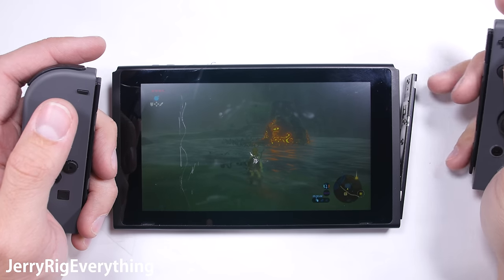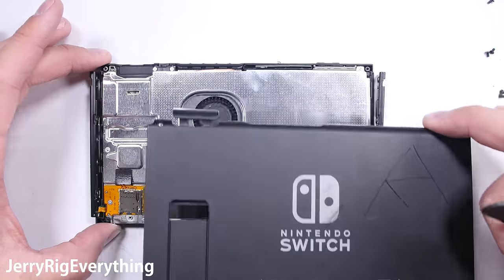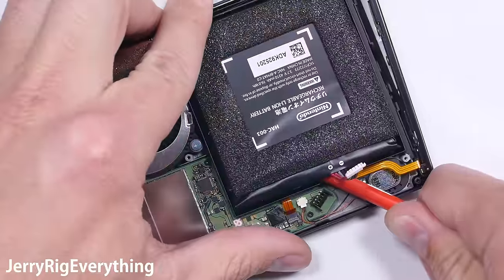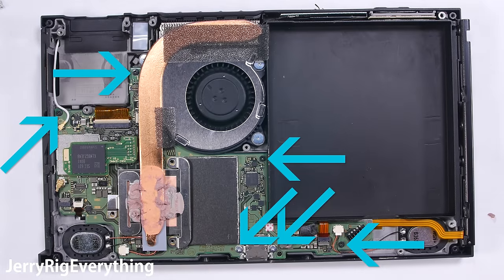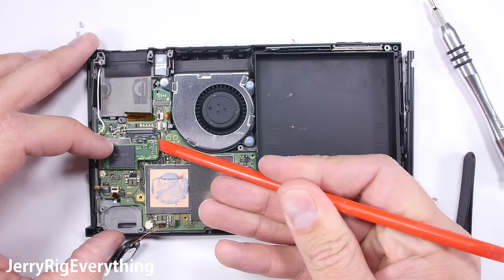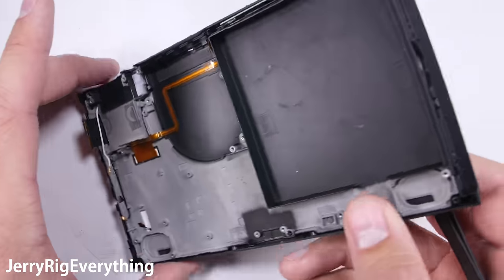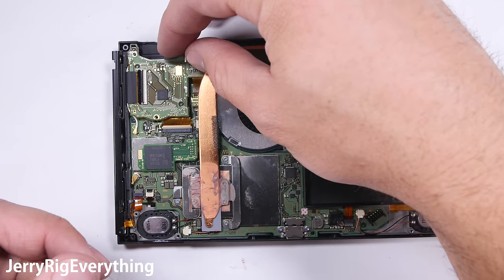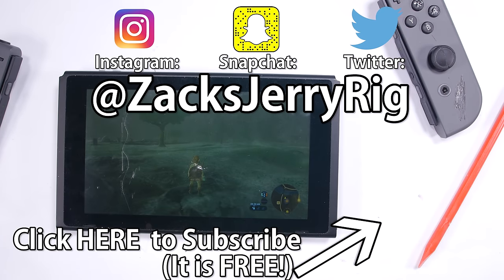Nintendo Switch Teardown - Take apart - Inside Review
Its time to open up the new Nintendo Switch and see how it works on the inside. I take apart the Nintendo Switch in my new video to look at the heat pipe, and how the system does its cooling. It also has removable memory.

Matte NON- REFLECTIVE screen protector
Glass protector for your Switch